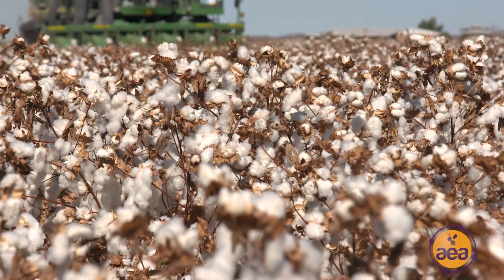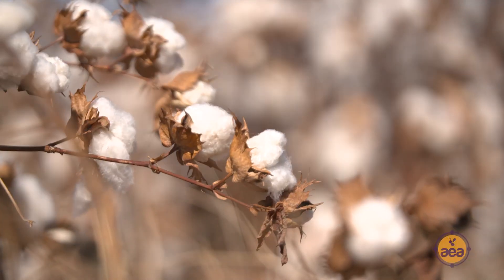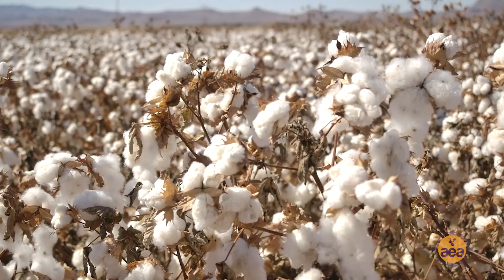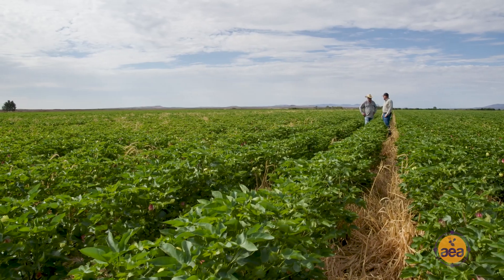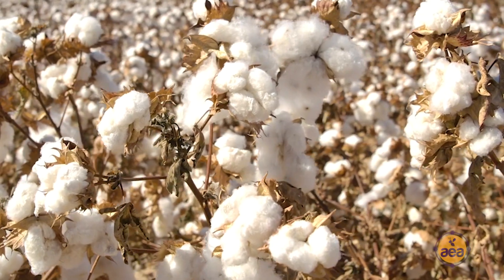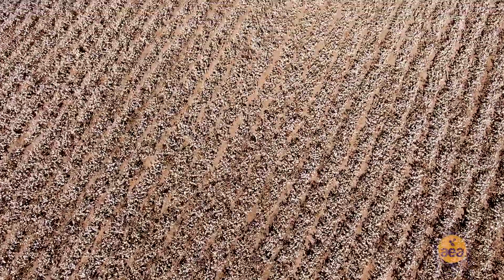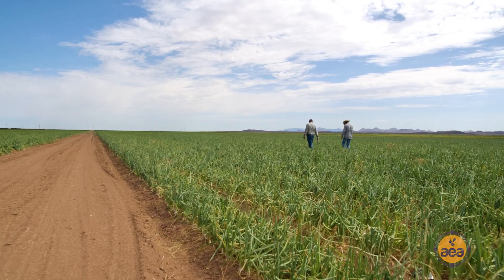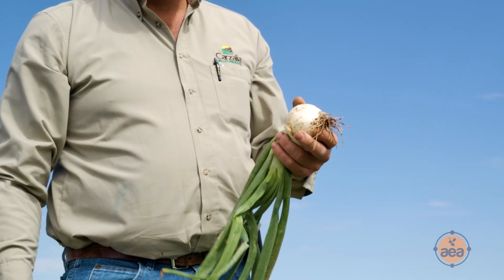The Journey to Regenerative Cotton & Onions with James Johnson, Carzalia Valley Produce Inc.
James Johnson’s journey to regenerative agriculture has been a long one. As Vice President of Carzalia Valley Produce in New Mexico, he is always looking to discover better ways to grow crops like cotton and onions.

Thanks to his partnership with AEA, James reported 1,490 lbs/acre for Pima Cotton at the end of harvest season 2020 while County average was 880 lbs/acre.